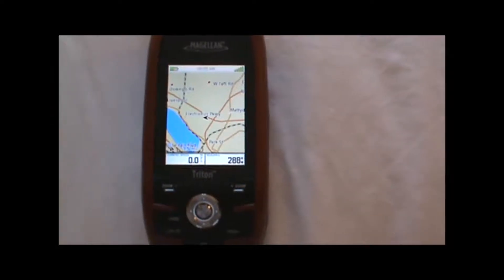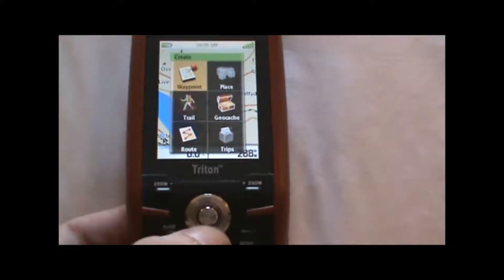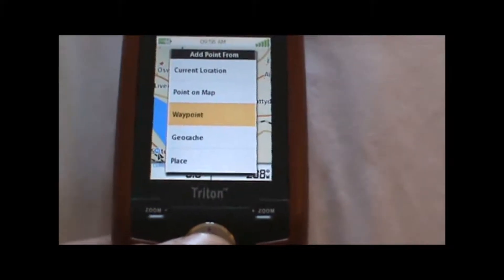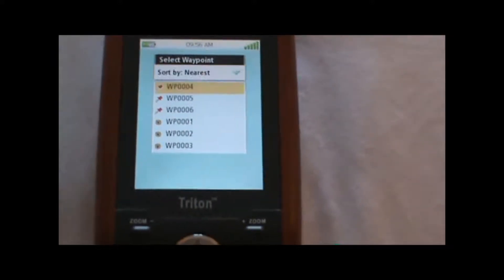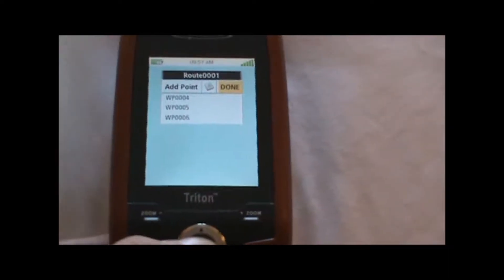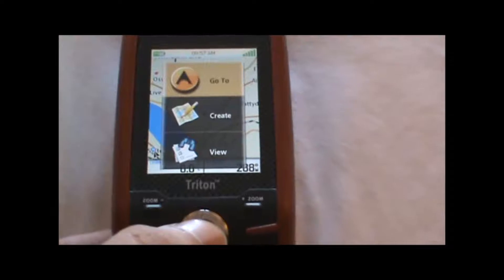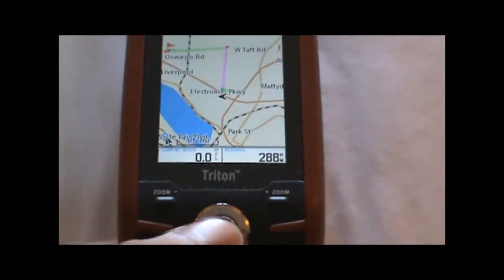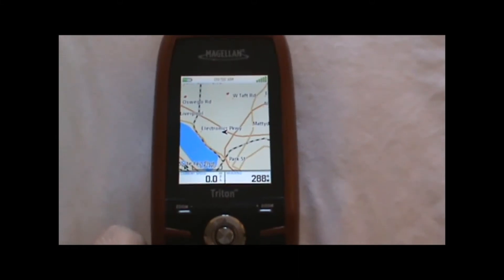Magellan Triton 300/400/500--Create a Route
to buy new and pre-owned Magellan Triton GPS units.

How to create a route using a Magellan Triton 300, 400, or 500 handheld GPS unit.